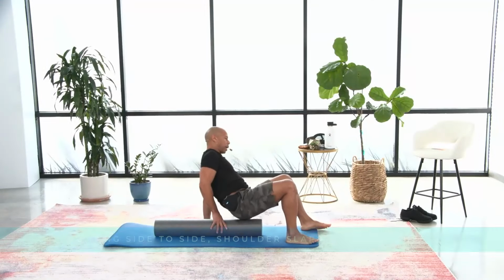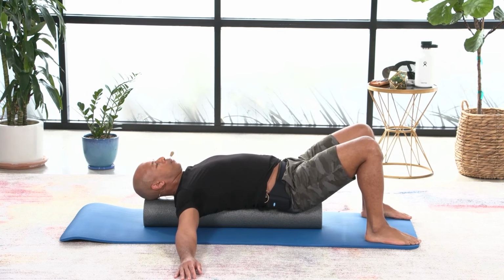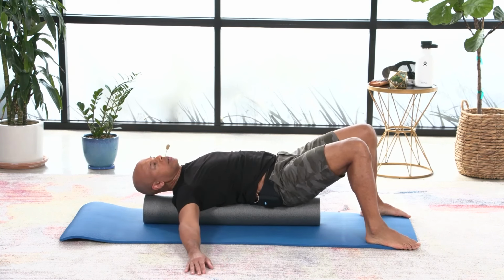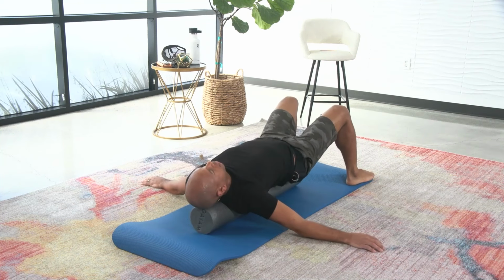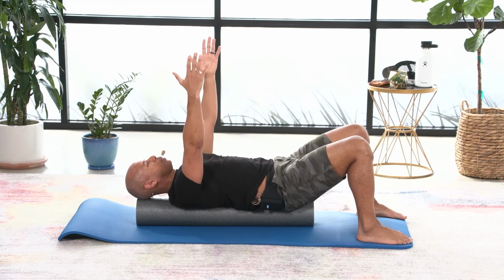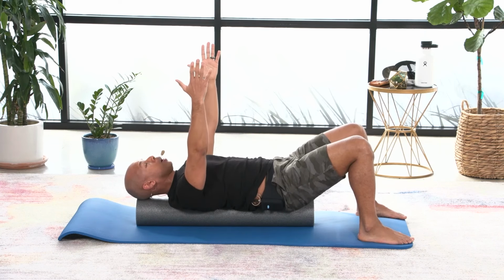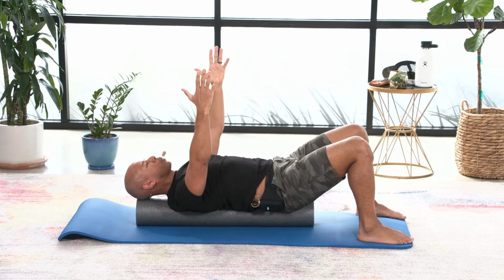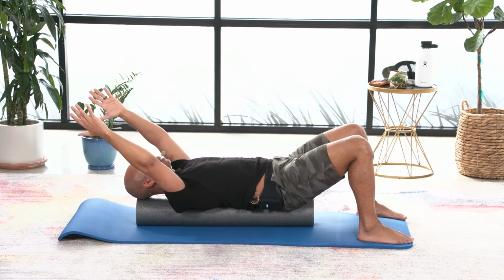Rolling Side to Side, Shoulder Slaps & Arm Reaches - Pilates/Qigong Fusion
These Pilates exercises, performed using a foam roller, relieve tension in the back and shoulders and develop core strength. ❤️

SWE Studio Pilates/Qigong Fusion is a unique blend of Pilates and Qigong, designed to ignite the body’s energy centers while bringing balance and calm to body, mind, and spirit.